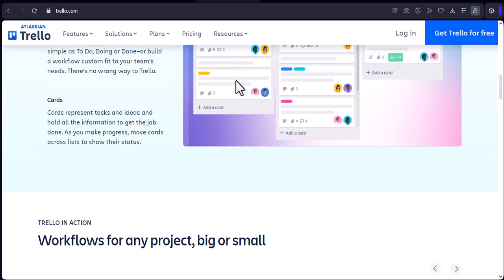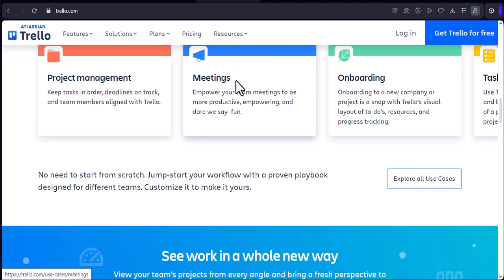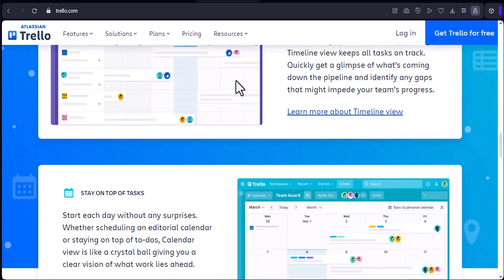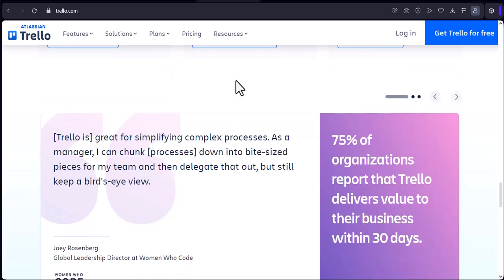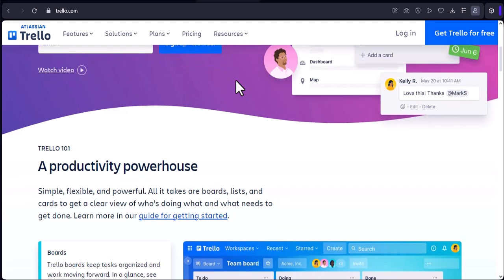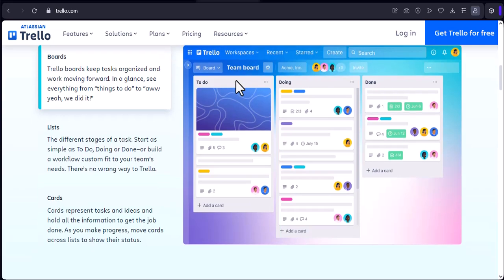Can Trello create Gantt charts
In this video, you will learn about Can Trello create Gantt charts

9 YouTube Channel Ideas to Help You Choose Your Own

✅IGNORE THIS
Related Search: